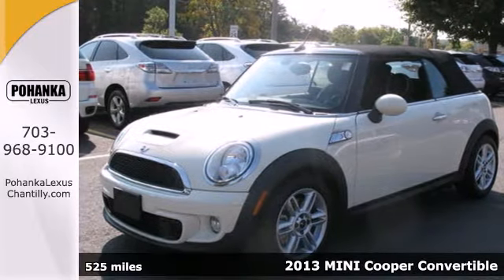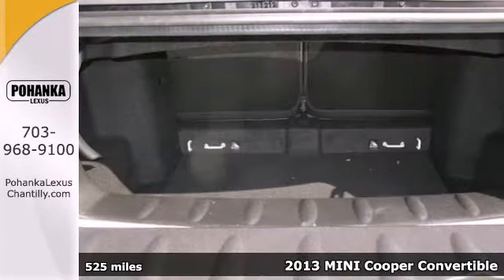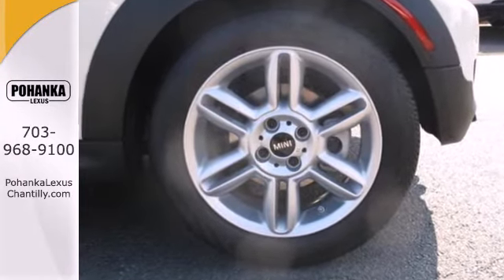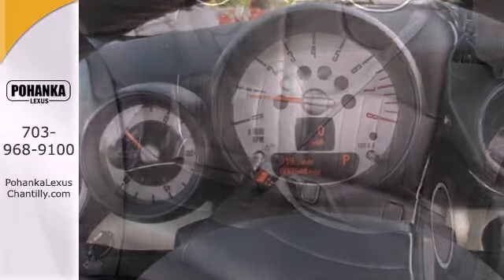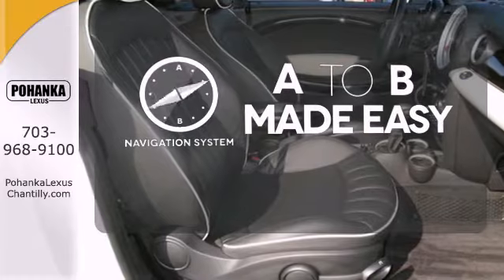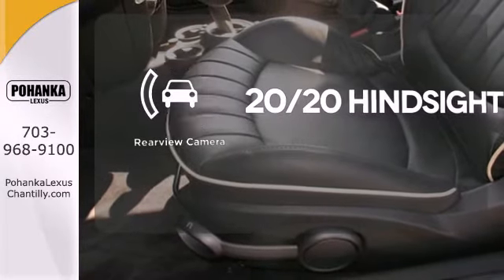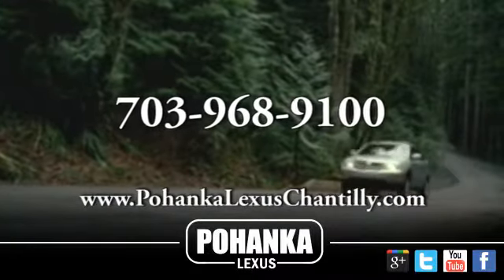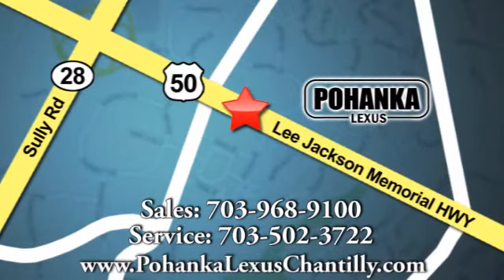2013 MINI Cooper Convertible Chantilly VA Washington-DC, MD ESD229062A - SOLD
Year: 2013
Make: MINI
Model: Cooper Convertible
Trim: 2dr S
Engine: 1.6 L 4 Cyl. Cyl.
Transmission: Automatic
Color: Pepper White
Interior: Carbon Black
Mileage: 525
Stock #: ESD229062A
Everything about this Mini is brand new...except the price!

Address:
13909 Lee Jackson Memorial Hwy